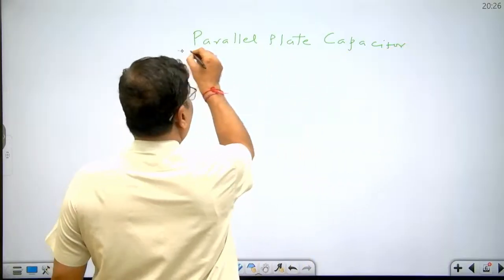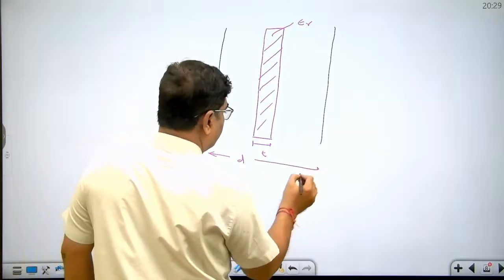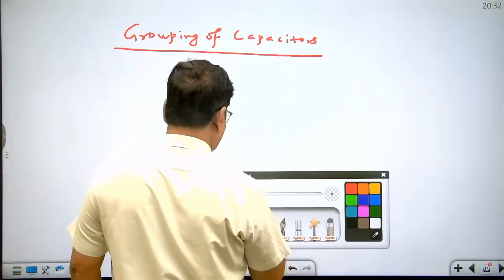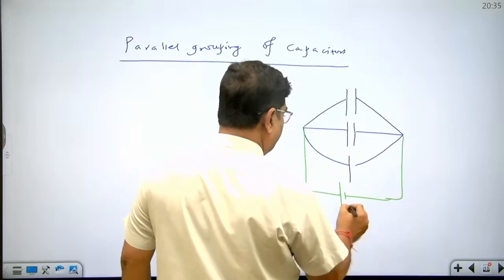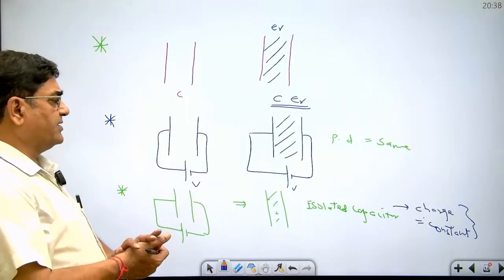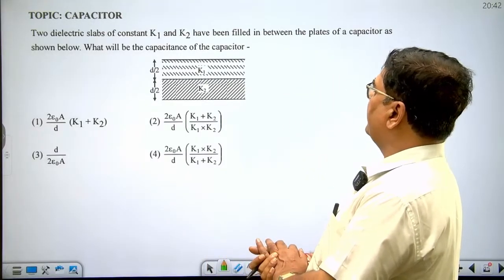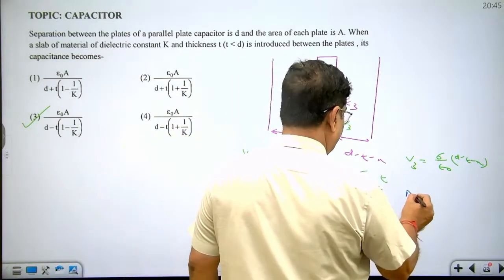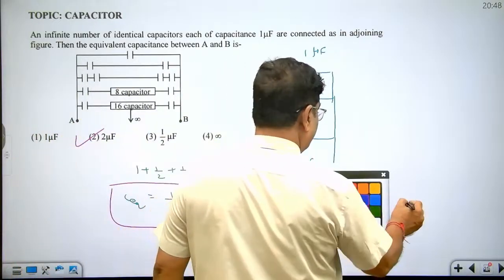CAPACITOR WORK,ENERGY #@ jee#nee#HCV#NTA#AIIMS#cbseclass10oneshot